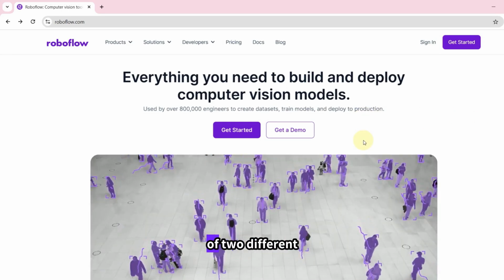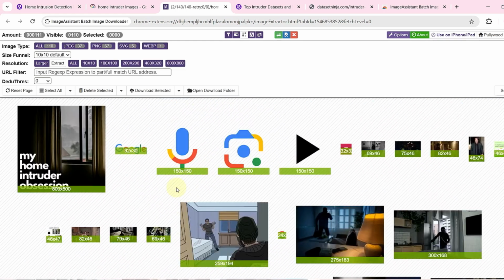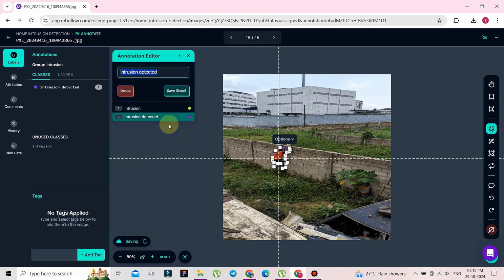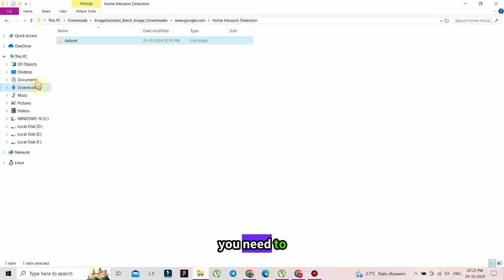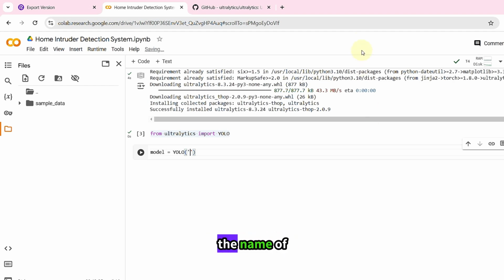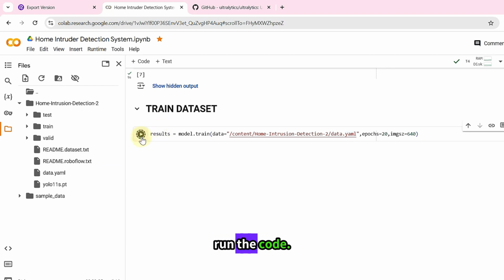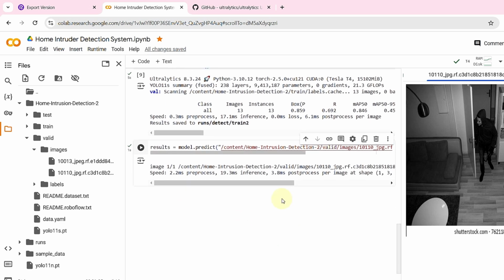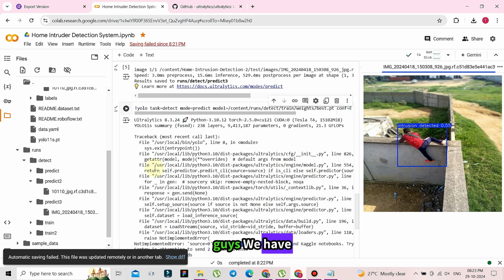Home Intrusion Detection Project Using YOLOv11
Detection Project Using YOLOv11
Detection Project Using YOLO
Home Intrusion Detection Project Using YOLO
Home Intrusion Detection Project
yolo11 object detection